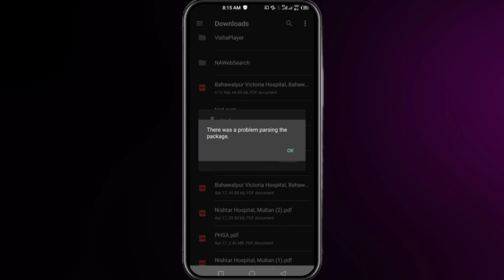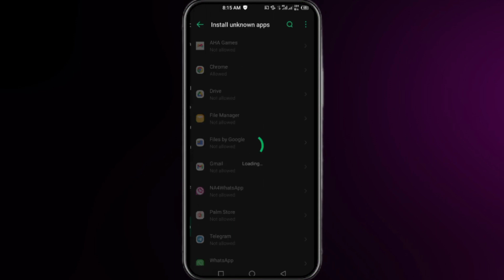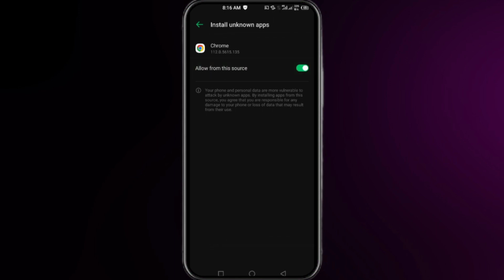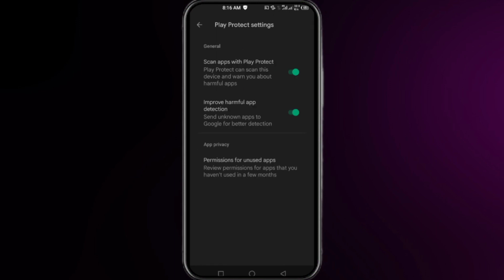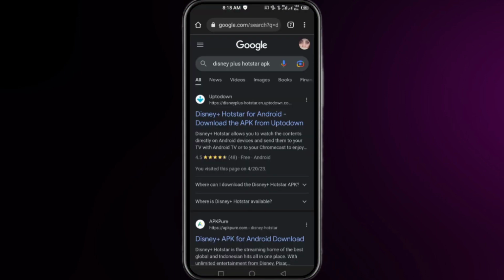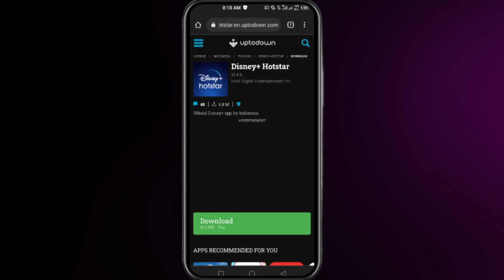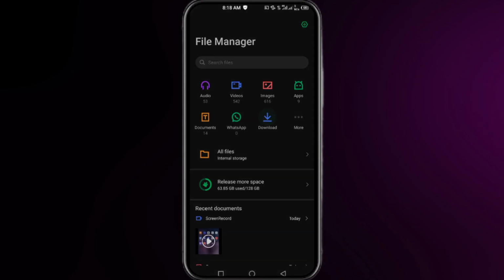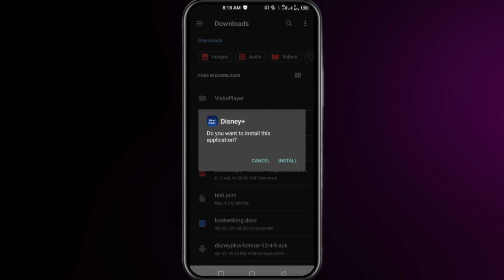NEW! FIX ERROR: There was a Problem Parsing the Package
Description:
In this video tutorial, you'll learn how to fix the common Android error "There was a Problem Parsing the Package". If you've encountered this error message while trying to install an Android app, don't worry, we've got you covered!

In this step-by-step guide, we'll show you the most effective ways to fix the "There was a Problem Parsing the Package" error on your Android device. We'll cover the following topics:

What causes the "There was a Problem Parsing the Package" error?
How to fix the error by enabling "Unknown Sources"
How to fix the error by clearing cache and data for Google Play Store
How to fix the error by resetting app preferences
How to fix the error by updating the Android OS
How to fix the error by downloading the APK file again
Our easy-to-follow instructions will help you solve this frustrating issue in no time. So, whether you're an Android beginner or an experienced user, you'll find this video helpful.

And if you have any questions or comments, please leave them down below.